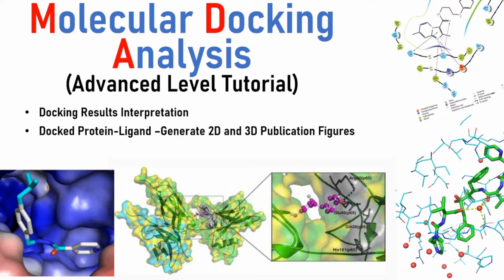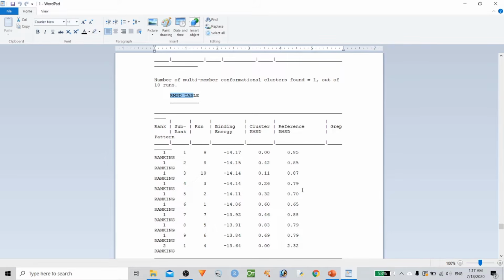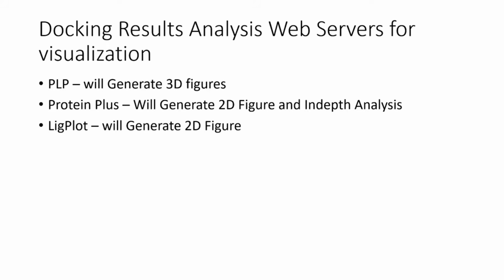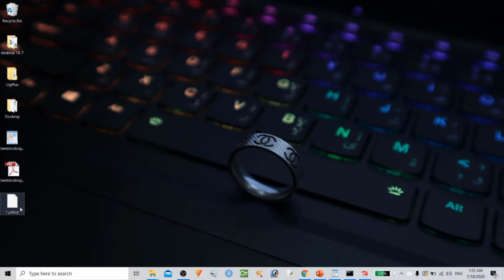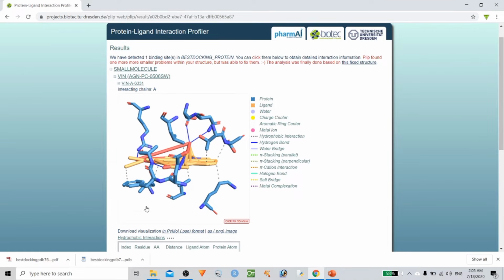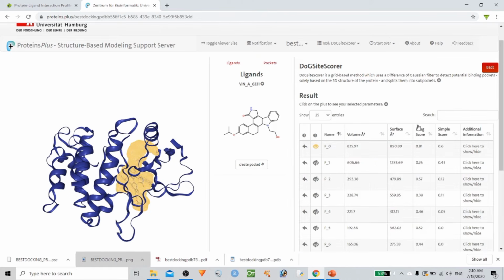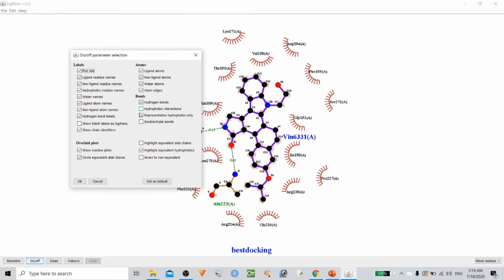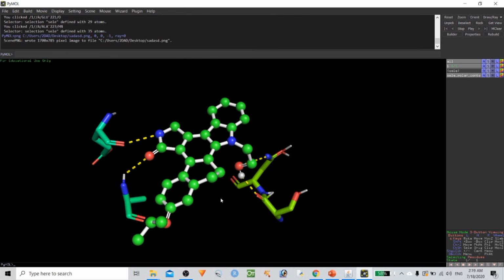Molecular Docking Analysis | Autodock Results Analysis | Protein Ligand Int | Pymol | LigPlot Etc.,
This video give you a brief on Molecular Docking (Autodock) Results Analysis, in this we showed a tutorial how to extract various scores (Binding Free Energies, RMSD, inhibition constant (Ki) ) from Docking log file of Autodock.  We also, shown how to generate 2D and 3D images using various web plot form.

Results Analysis Steps
1. Autodock Docking Log File Analysis
2. Save Best Docking Confirmation to PDBQT - In autodock
3. PDBQT  to PDB - using Open Babel   GUI
4. 2 D and 3D images - PLP, Protein Plus, LigPlot and Pymol

3. Protein Plus Web Server